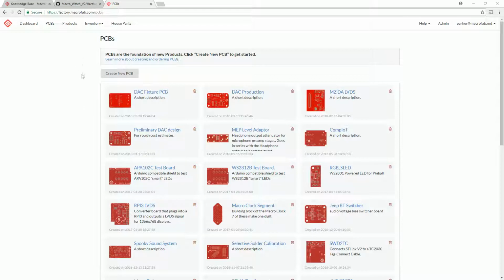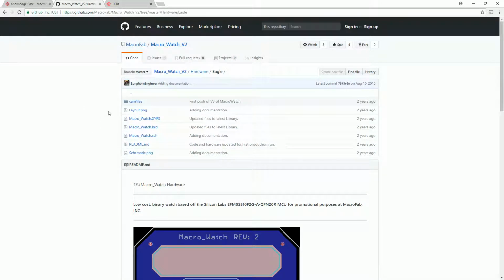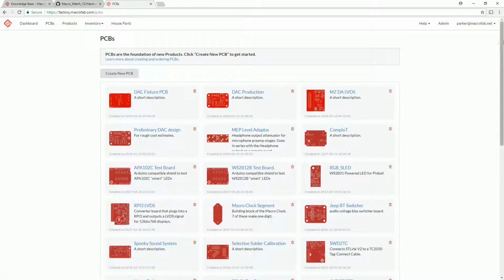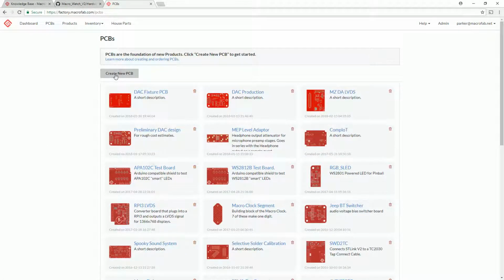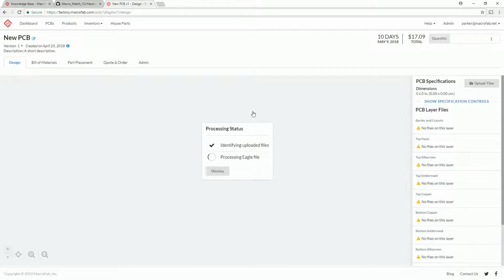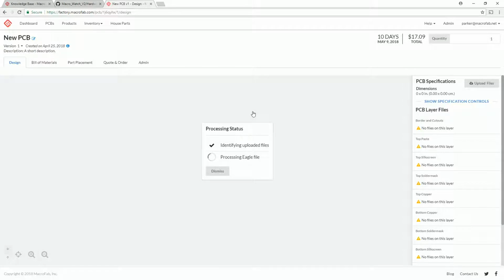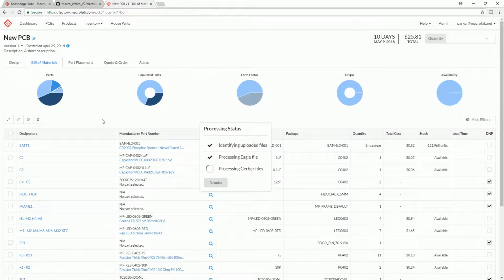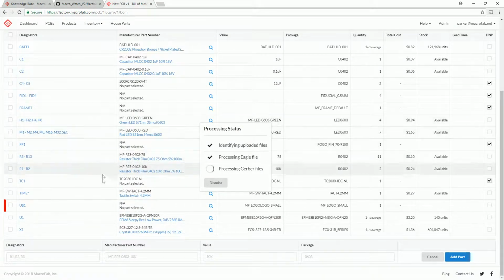Eagle: Uploading a Eagle File to the MacroFab Platform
This video covers how to upload an Eagle .BRD board file to the MacroFab Platform.

More information about using Eagle can be found in our knowledge base.

About Us:
MacroFab is the world's first true cloud manufacturing platform for electronics products. Our platform is re-shaping the contract manufacturing market by transforming the experience from a manual, time-intensive, and error-prone process performed by large teams of people, into a real-time, streamlined, and connected software-driven experience while providing unparalleled access to virtualized manufacturing capacity. Try our Demo now!